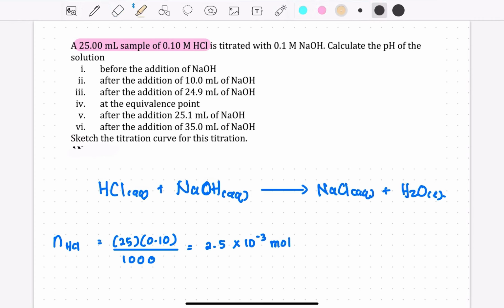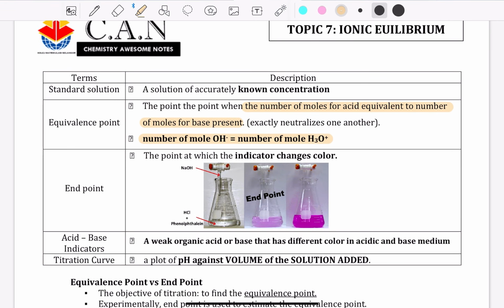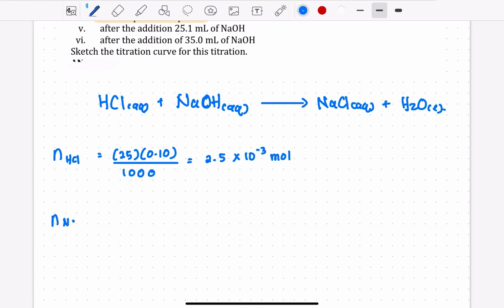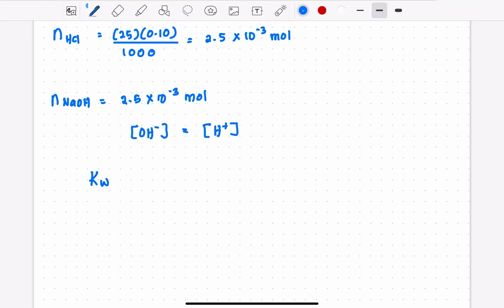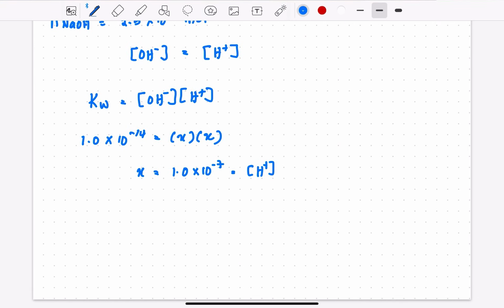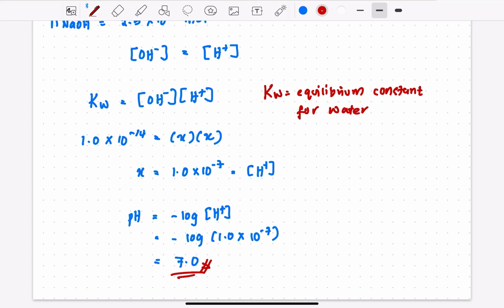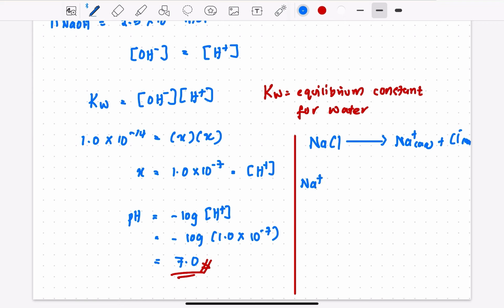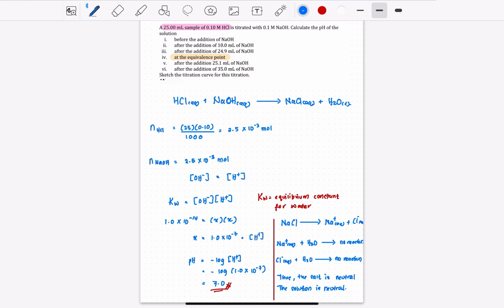Acid-Base Titration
Calculation of pH at equivalence point.